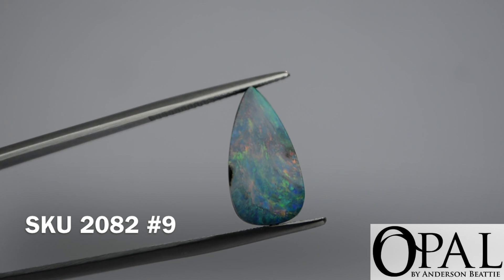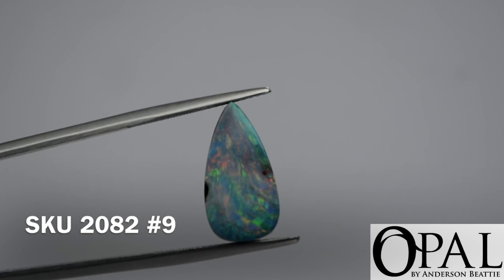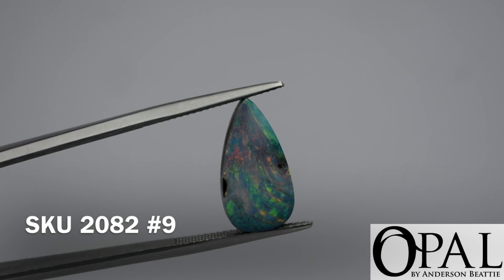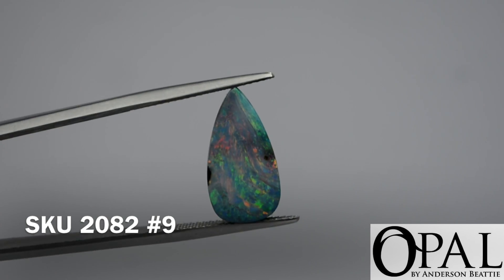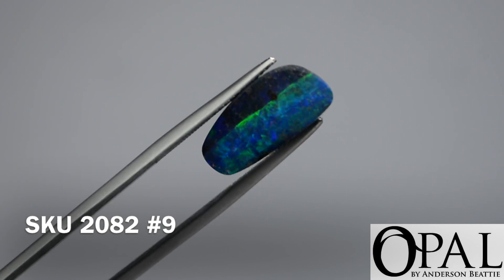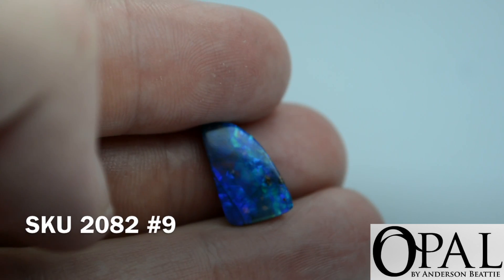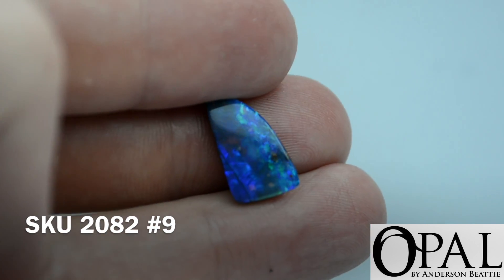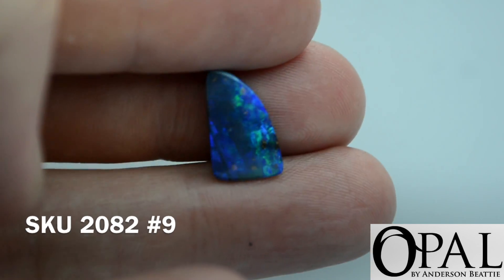Australian Boulder Opal by Anderson-Beattie.com SKU 2082 #9